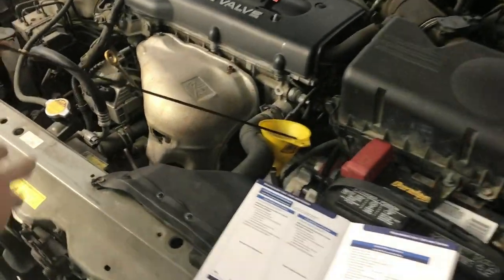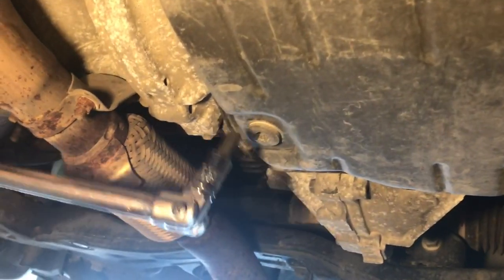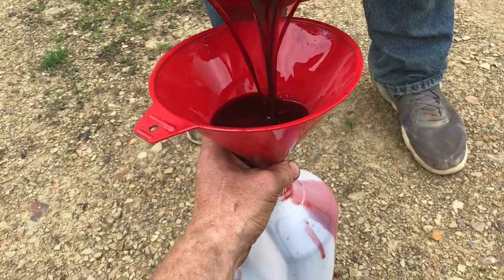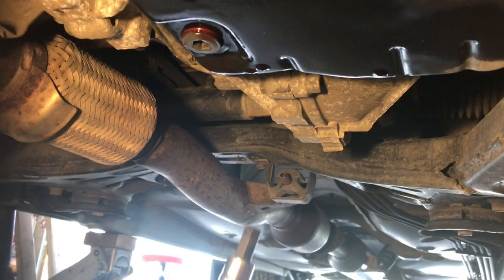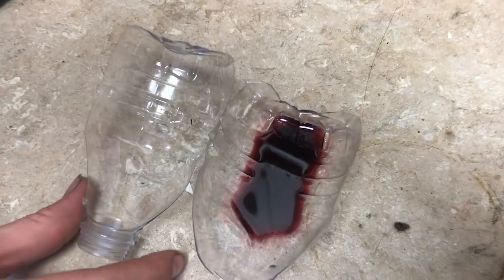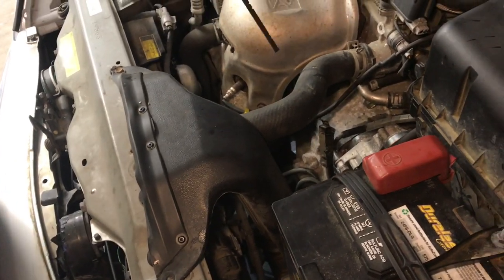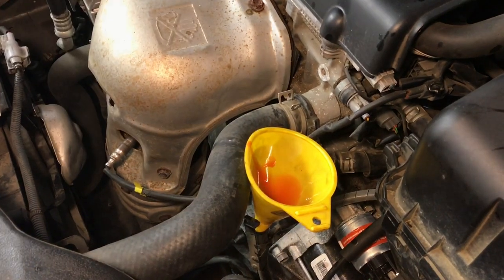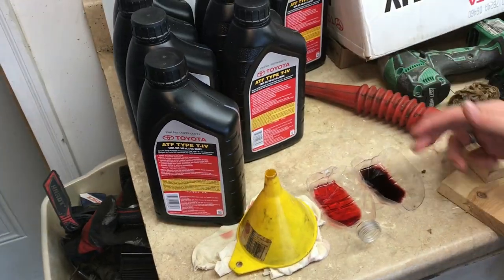CHANGING transmission fluid in Toyota Camry (EASY WAY)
Here's what I used:
transmission fluid
transmission fluid (6-pack)